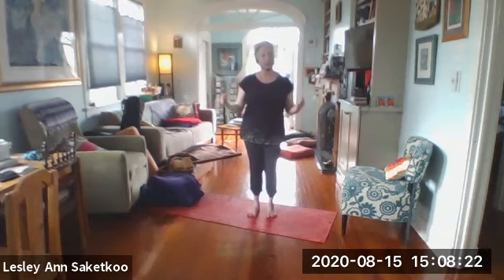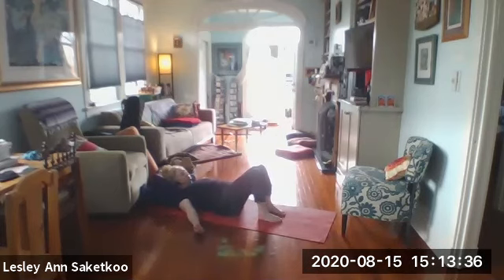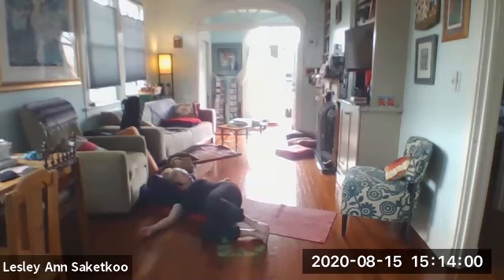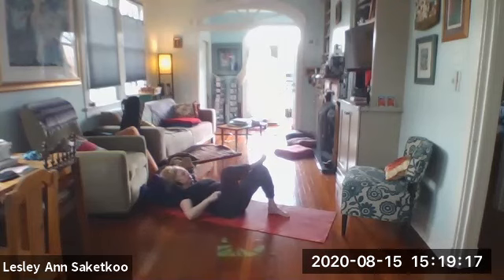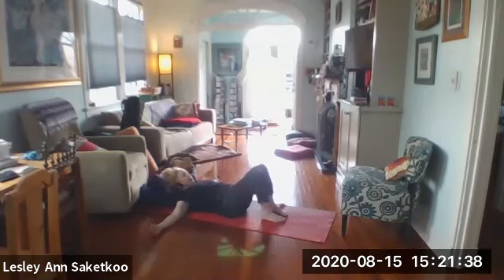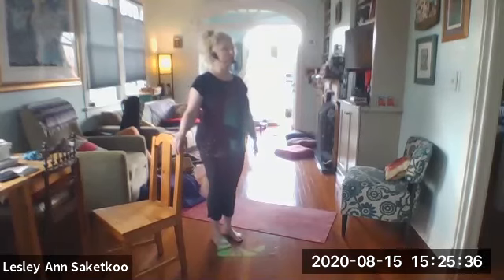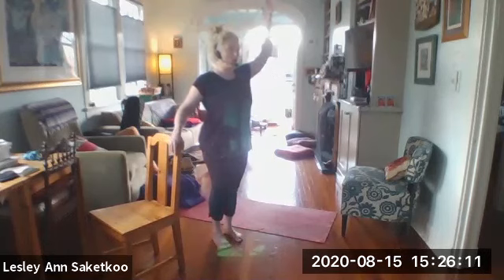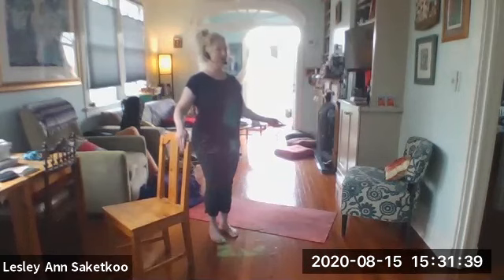Building Blocks of a Beautiful Day Feet Ankles Knees Hips - Saketkoo Softening to Strength©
Building Blocks of a Beautiful Day is a series of movement sets for adoption into a home practice for people living with a variety of health conditions to enhance ease, mobility, strength, physical energy of each day and a continuum of healthy strength and mobility into the future.

This set focuses on waking the Feet - Ankles - Knees - Hips with foundational sensitising and strengthening exercises.  Learn the little exercises and make them part of each day.

Here's to you feeling beautiful as you move through your day...

Lesley Ann Saketkoo, MD, MPH
   NOTE:
Suitable for all abilities and positions: standing, sitting , lying

Though these exercises are designed to augment paraysmpathetic response that slows the breath and heart rate, if you use supplemental oxygen, you may - at least in the beginning - want to:
-  Adjust the flow to what you usually need for moderate exertion.  Keep your oxygen saturation level above 92%.
- If standing - always keep a chair nearby and always take breaks as needed.
- If you have myositis, even small movements will be activating and healing to muscle tissue.

ABOUT:
Dr. Saketkoo is a specialist in Interstitial Lung Disease and Pulmonary Hypertension. Founder and director of the New Orleans Scleroderma and Sarcoidosis Patient Care and Research Center. Co-founder of UMC Comprehensive Pulmonary Hypertension Center and Interstitial Lung Disease Clinic Programs.

Dr. Saketkoo's rehabilitation research involves the synthesis of yoga and dance techniques to accelerate targeted strength, mobility and symptom management in cardiopulmonary and autoimmune diseases. A prior dancer,  she is an active Iyengar yoga practitioner since 1982 and a certified instructor in hatha vinyasa and kundalini yoga disciplines,  as well as level I floor Pilates.  Dr. Saketkoo is a Accessibility Yoga ambassador.

Softening to Strength© is a compendium of therapeutic applications in heart, lung, autoimmune and neuro-muscular disease. The compendium incorporates targeted implementation of yoga, Pilates and professional dance technique with goals of reducing symptoms associated with health conditions while increasing energy, physical function, efficiency of movement and ease in one's body.

Dr. Saketkoo's research has been made possible through the Sarcoidosis Awareness Foundation of Louisiana, The Charles and Elizabeth Wetmore Foundation of Greater New Orleans, Scleroderma Foundation with educational support through Alvin Ailey American Dance Theatre, Jose Limon Dance Foundation,  Anna Halprin Dance, Iyengar Yoga Center of New York and the Legacy of Jose Limon's and Lester Horton's codified expanses of work by Daniel Lewis, and Ana Marie Forsythe & Marjorie Perces.